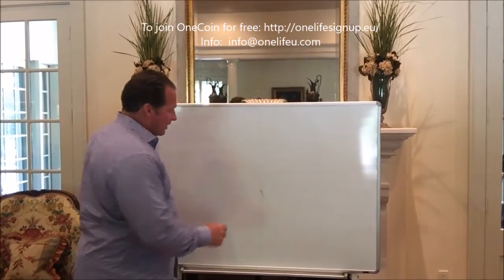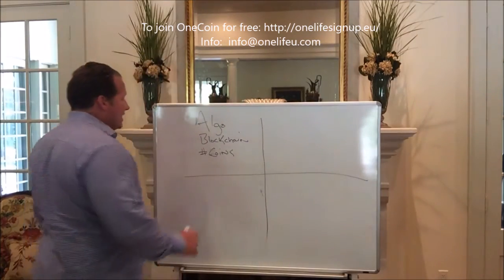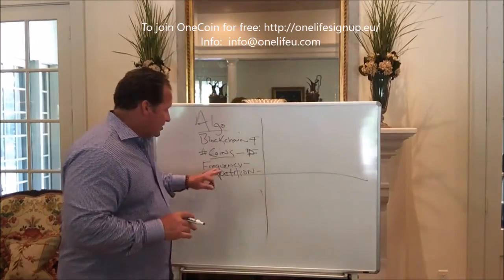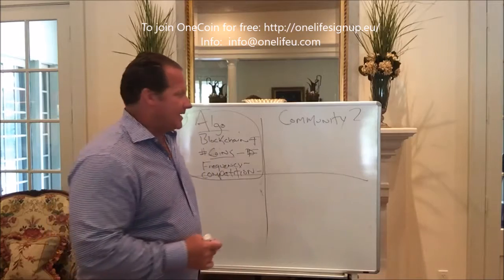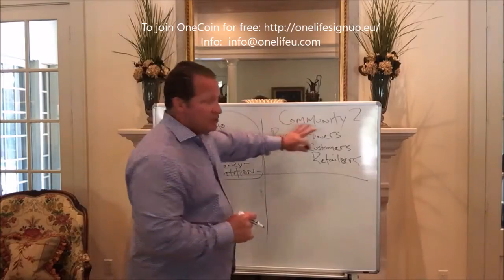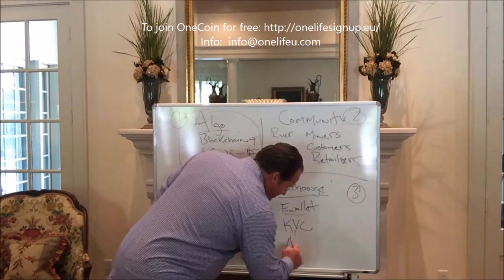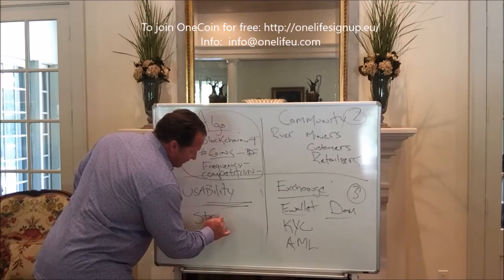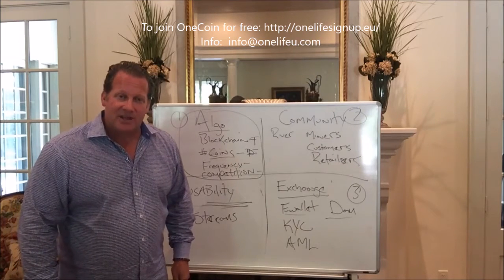The Four Moving Parts of a Cryptocurrency - OneCoin - Tom McMurrain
Start Onecoin today and change your life style and secure the future of your family!
Top LEADERS from every company are jumping in to get a piece of this BILLION DOLLAR OPPORTUNITY. Don't be the last one to know about it!!
💥 The Fastest Company to reach to over 800,000 members and growing by 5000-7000 members daily in its first year
💥 The first company to create over 285 millionaires in its first year
💥 The first company to create a Top Earner's monthly incomes of $4,000,000.
💥 The first company to be in over 183 countries in its first year
💥 The fastest company to reach 1 Billion dollars
💥 Currently Over 2 Million Members!!

Top LEADERS from every company are jumping in to get a piece of this BILLION DOLLAR OPPORTUNITY.

💥 ONECOIN “BONUS PLAN "  Español (Spanish)

💥 JOIN TODAY!!

Cryptocurrency is inevitable. It will empower those people who have no bank accounts. It will facilitate faster financial transactions. It cannot be counterfeited.